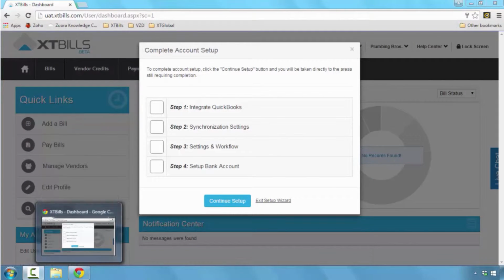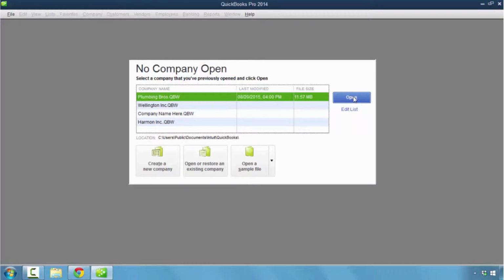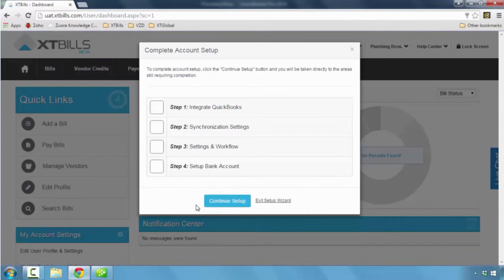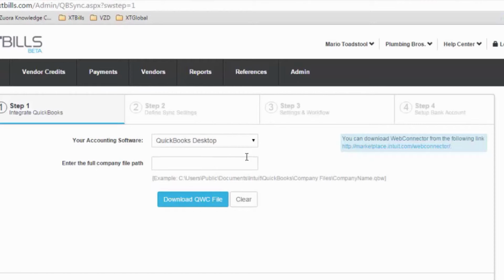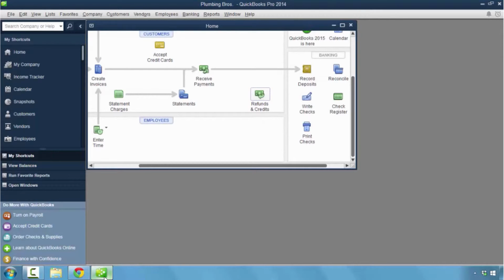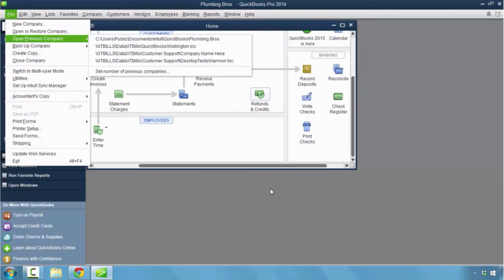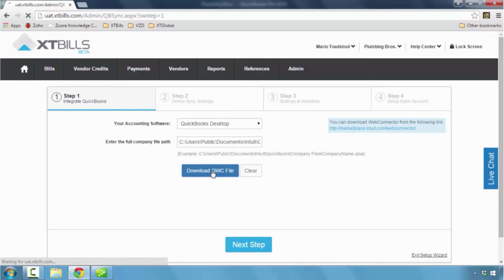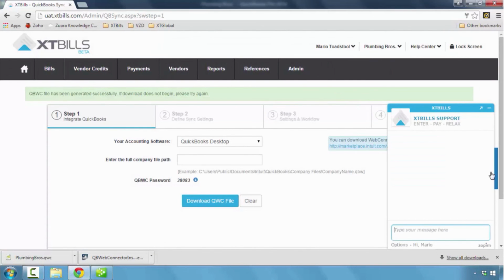XTBills Demos: QuickBooks Desktop Integration Part 1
David takes us through the first steps of integrating XTBills software with your QuickBooks Desktop software. First of two videos